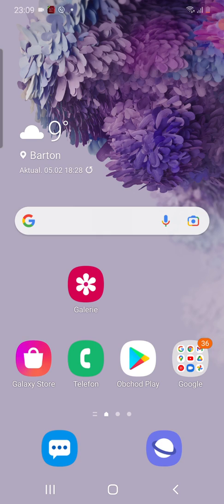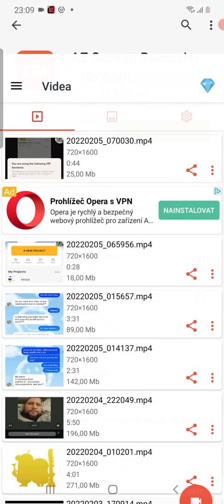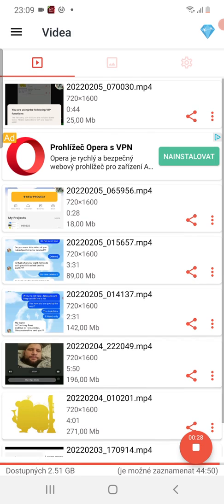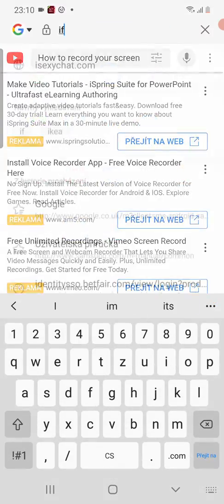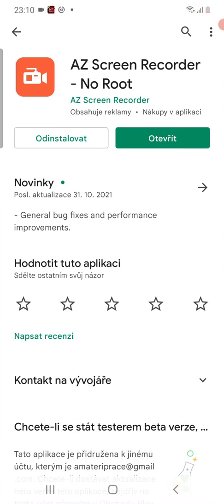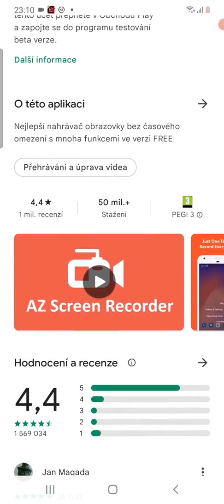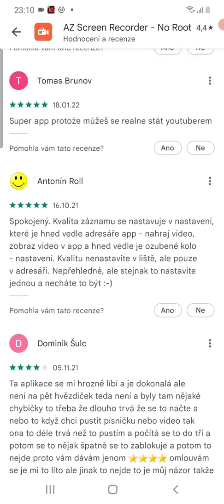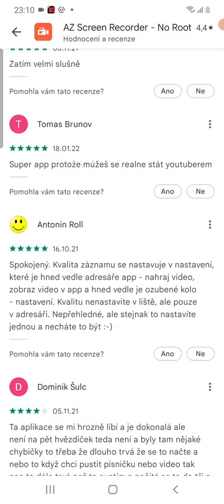How to record screen app / good rate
Az screen recorder  and talk, you can record anything games and you can also talk there it's good app on your phone